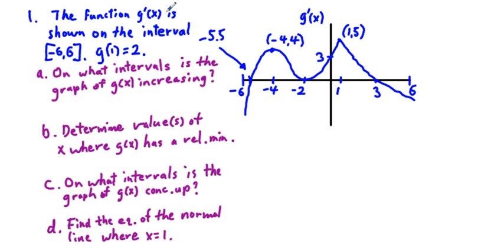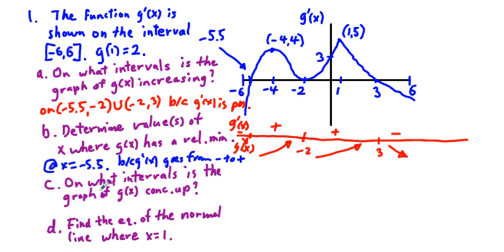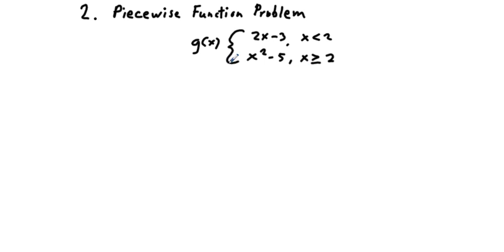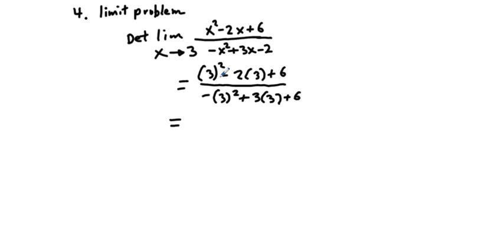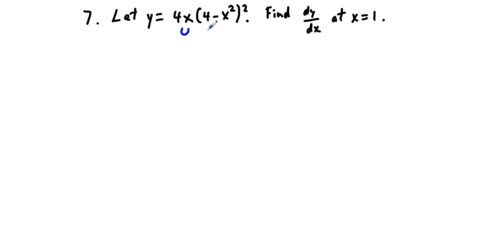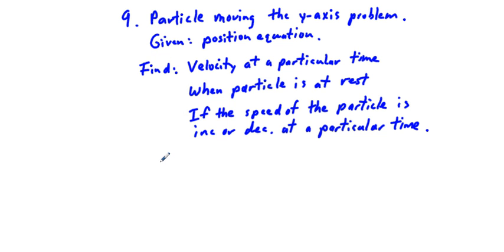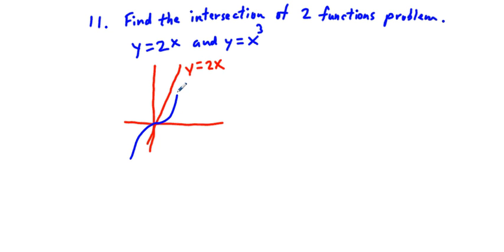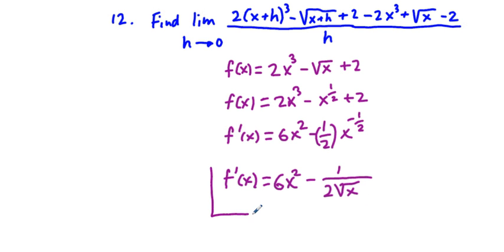Calculus Test Preview Limits to Function Relationships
Preview to upcoming test.  Good luck.